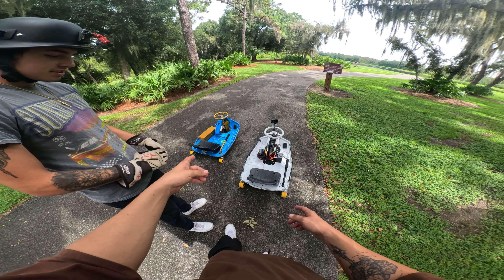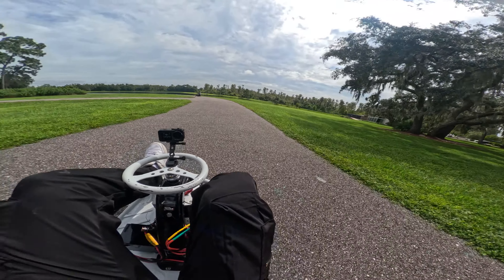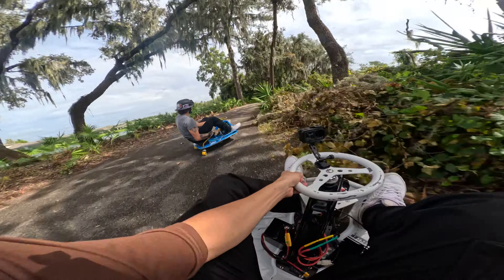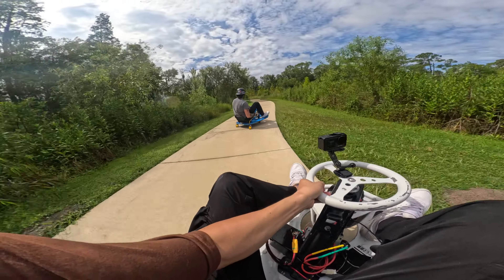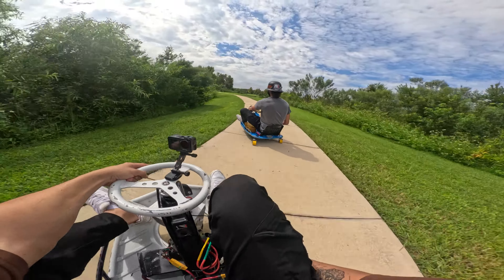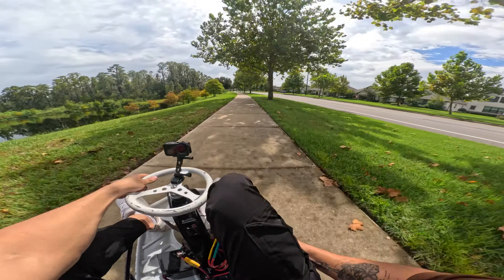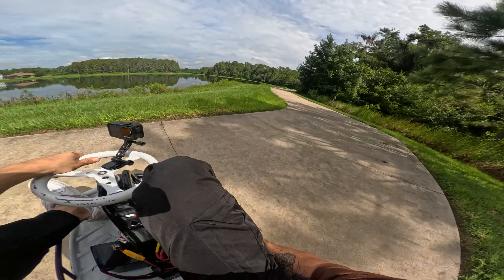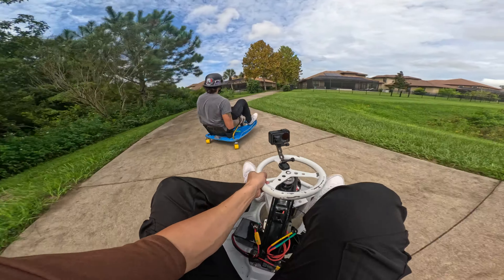I put a brushless motor on a crazy cart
this cart is too much fun. If you guys are interested in getting a drift cart or a kit for your crazy cart, check out

We also post on instagram!!